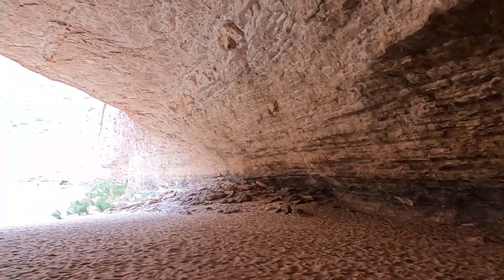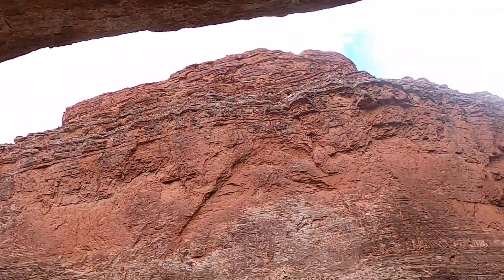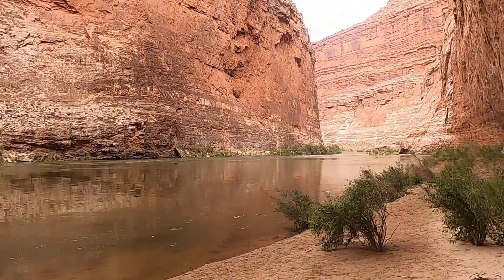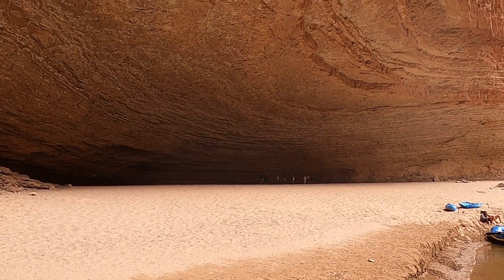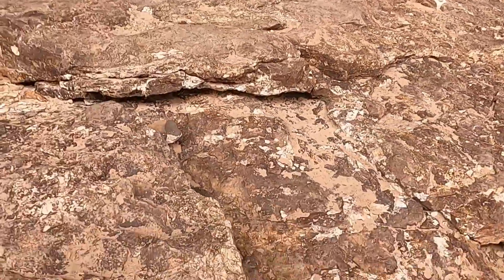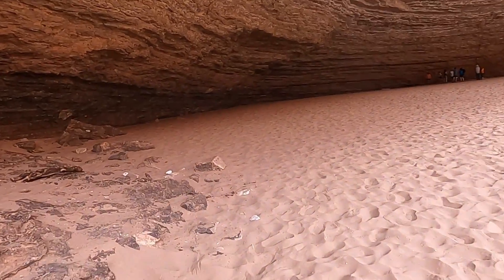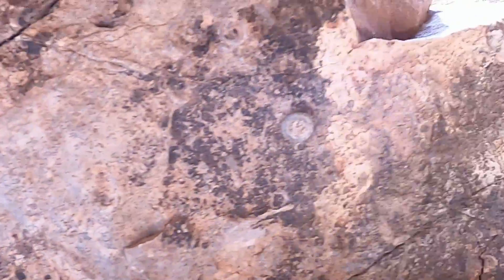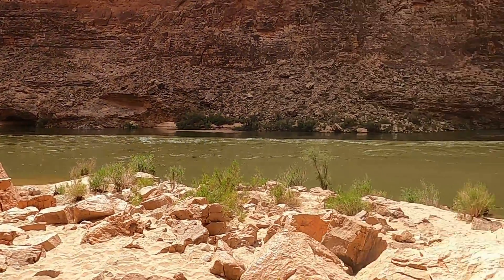The Fascinating Geology and Fossils of Redwall Cavern in the Grand Canyon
Explore the vast and amazing Redwall Cavern along the Colorado River in the Grand Canyon with geology professor Shawn Willsey. Learn how the cave formed, explore the rocks and fossils, and take in the incredible size of this natural wonder.

or a good ol' fashioned check to:
Shawn Willsey
148 Blue Lakes Blvd N